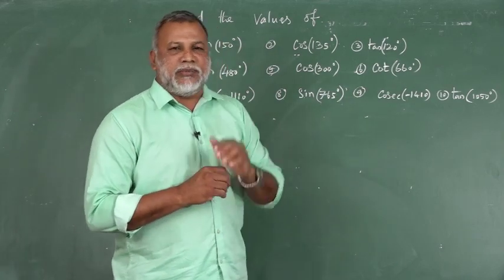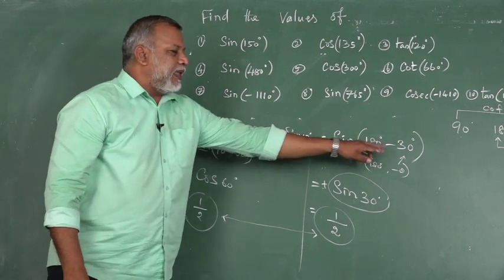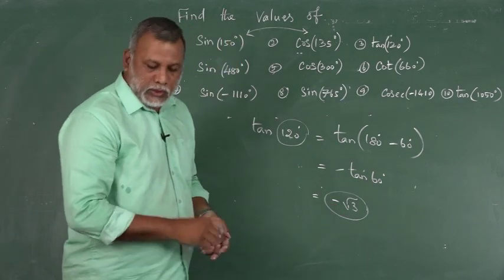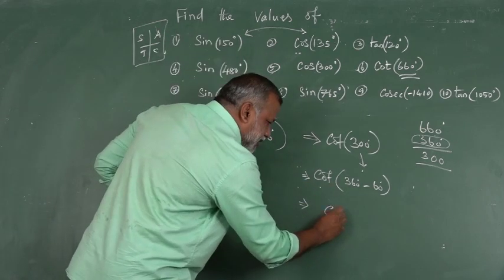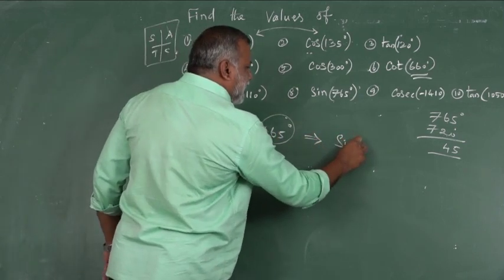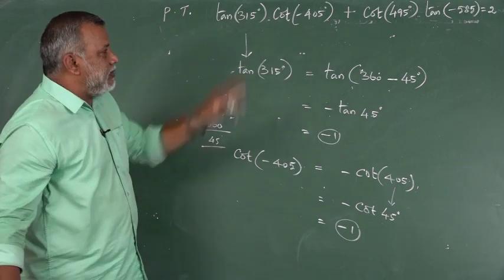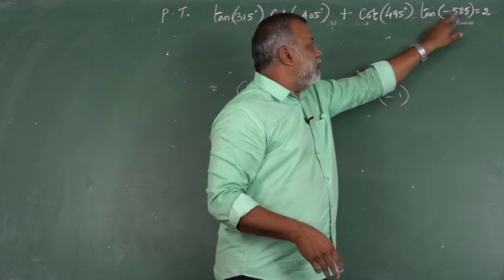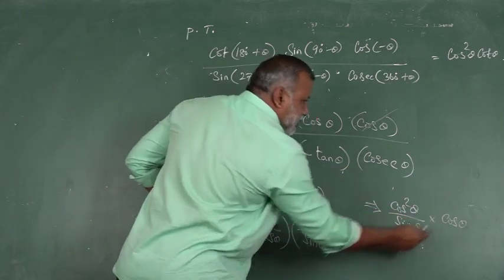XI- MATHEMATICS-10720 - Presented by Mr.MUTHU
XI- MATHEMATICS-10720